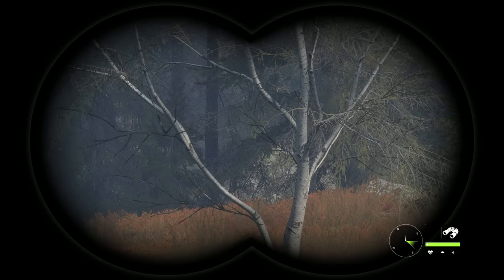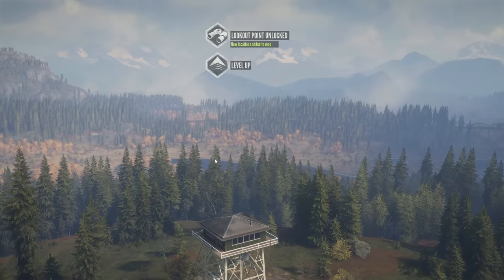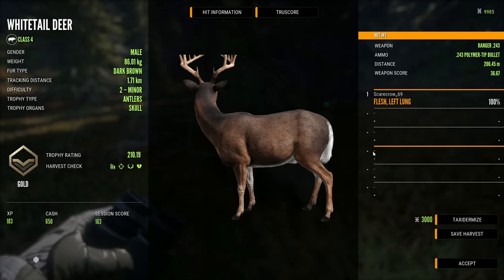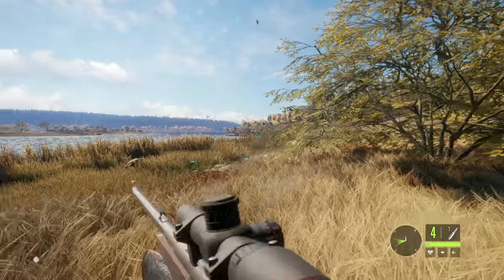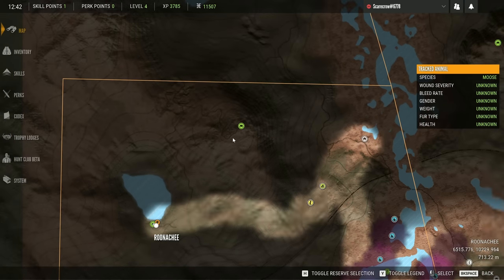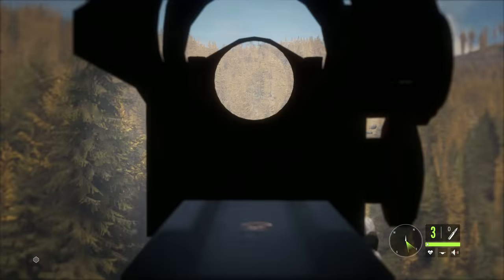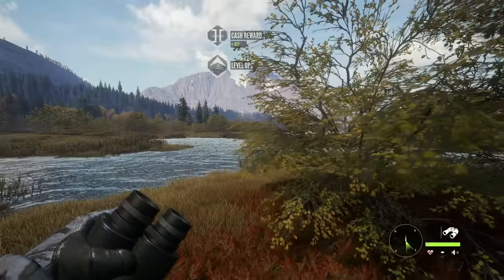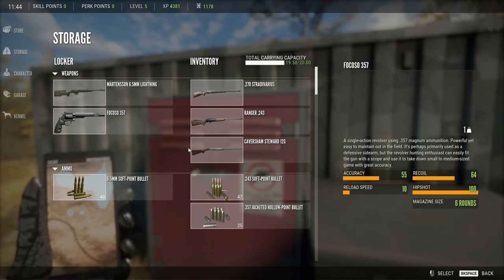The First New Rifle Unlocks! Call of the wild Guide Playthrough Episode #2